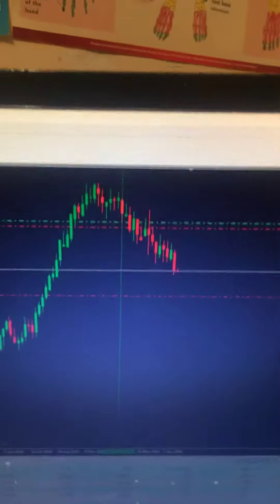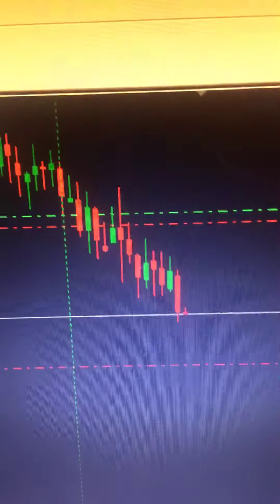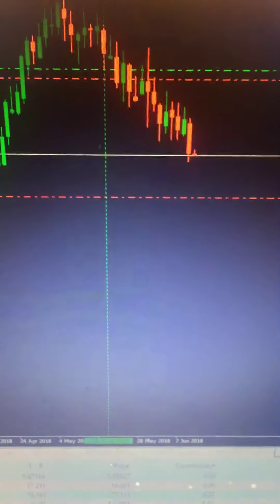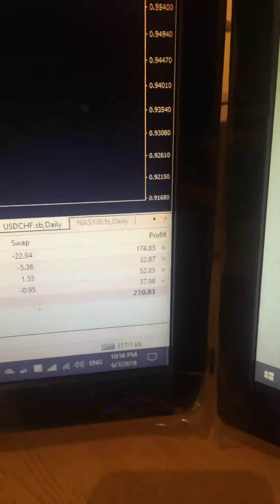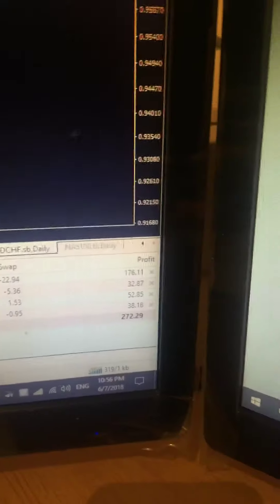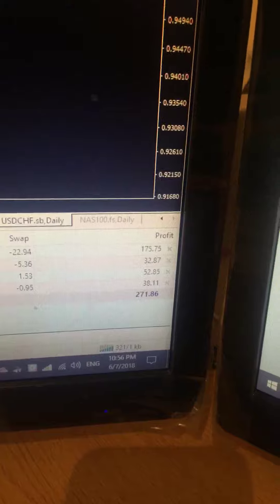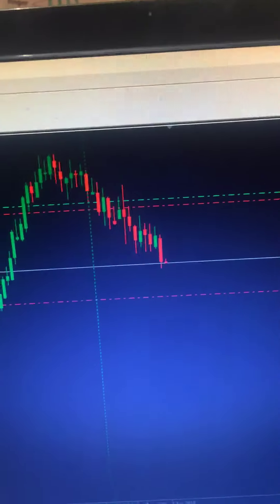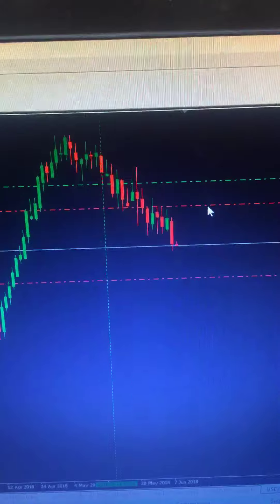My Client Account & Trail My Stop!